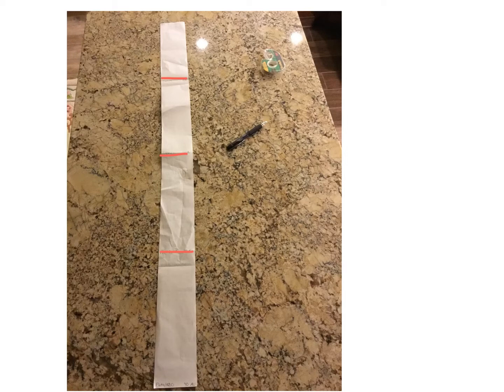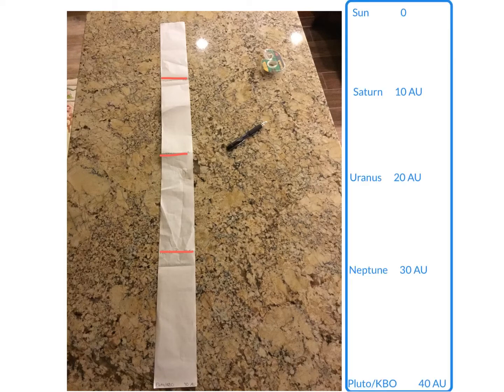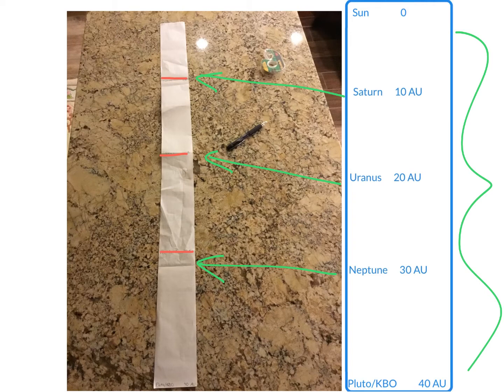1a. Pocket Solar System